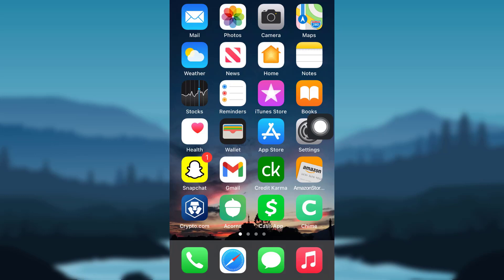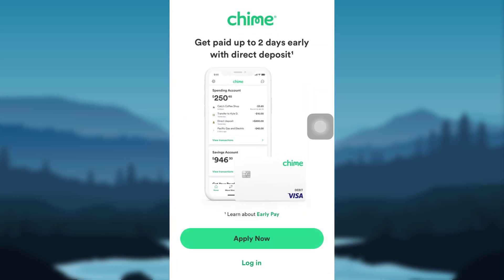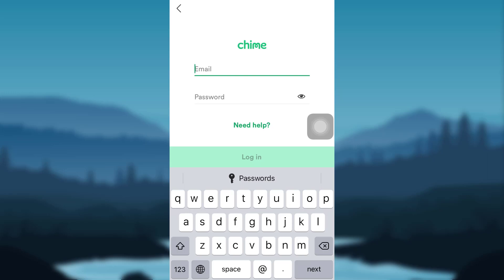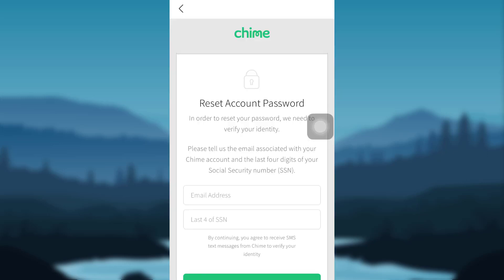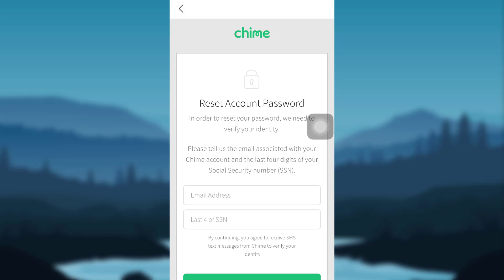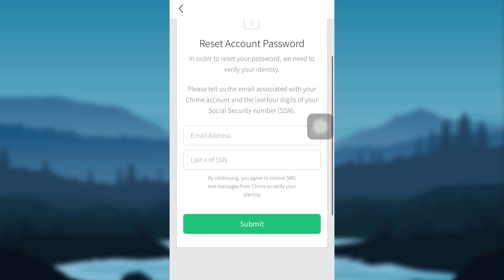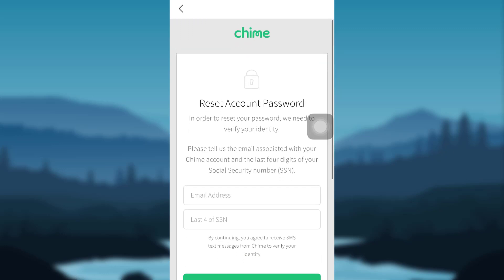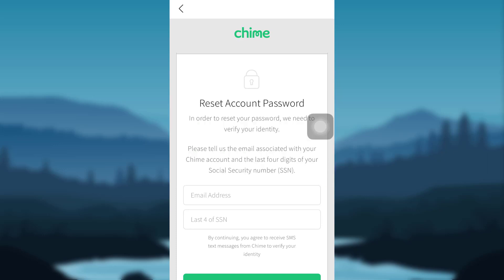How to Recover Chime Account - Reset Chime Password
This video guides you in quick easy steps to reset the password of your Chime account

First of all, open the app Chime
After that tap on login
Now tap on the option that says, "Need help?"
After that go to I forgot my password
More information might be required to reset the password. provide all of the necessary details and you will be able to reset the password of your Chime account.

How do I reset my chime password?
How do I reset my chime password without email?
How do I recover my chime account?
Why can't I log into my chime account?
How do I find my Chime account?
How do I reset my Chime?